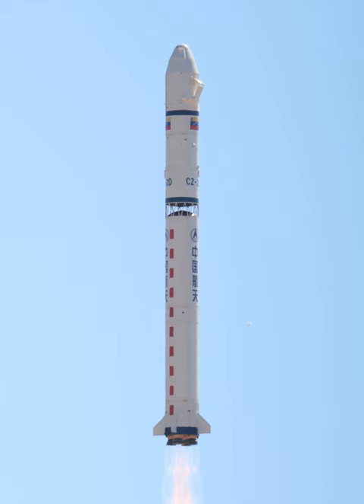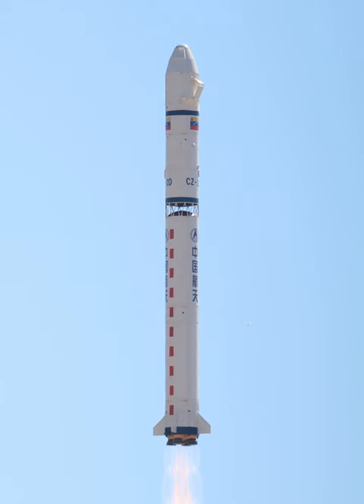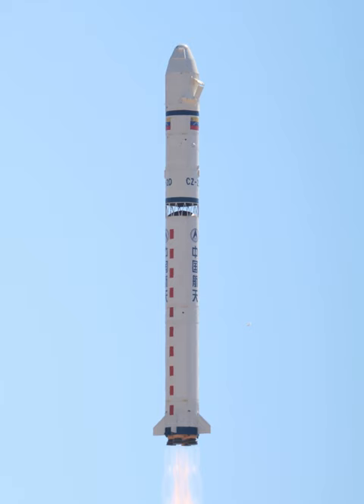Long March 2D | Wikipedia audio article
00:00:47 List of Launches

- Socrates

SUMMARY
The Long March 2D (Chinese: 长征二号丁火箭), also known as the Chang Zheng 2D, CZ-2D and LM-2D, is a Chinese orbital carrier rocket. It is a 2-stage carrier rocket mainly used for launching LEO and SSO satellites.
It is mainly launched from areas 2B and 4 at the Jiuquan Satellite Launch Center. The Long March 2D made its maiden flight on 9 August 1992. It is most commonly used to launch FSW-2 and -3 reconnaissance satellites.
Unlike all other members of the Long March 2 rocket family, Long March 2D is a two-stage version of Long March 4 launch vehicle.